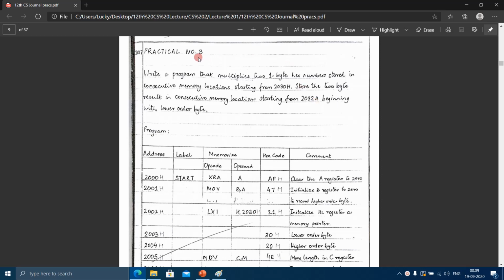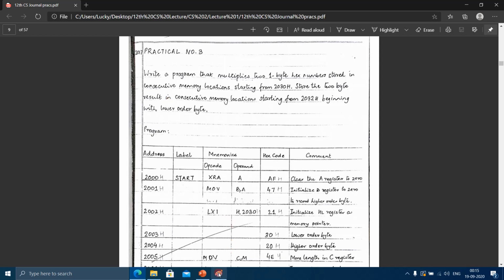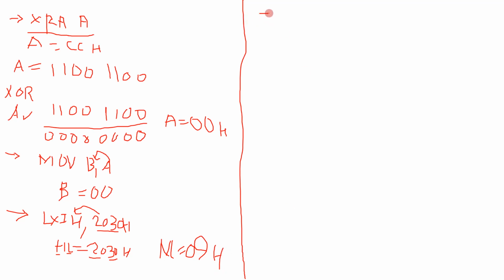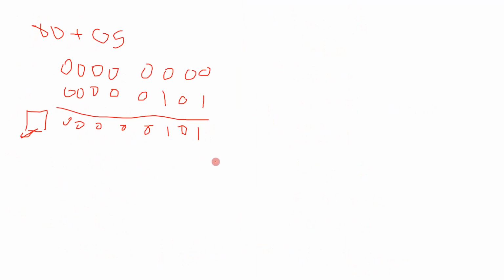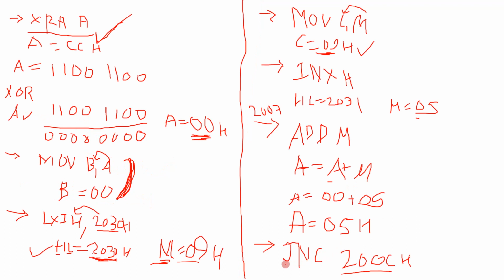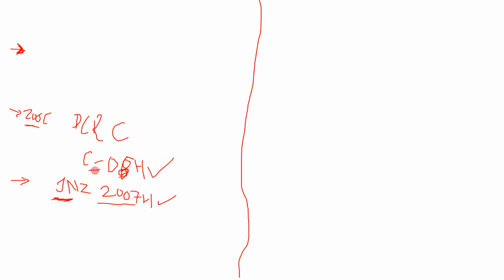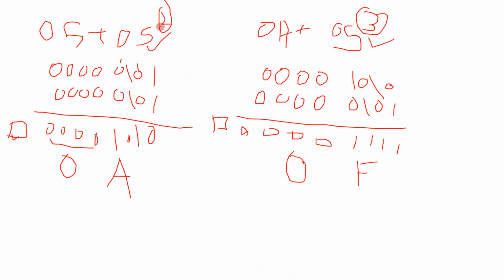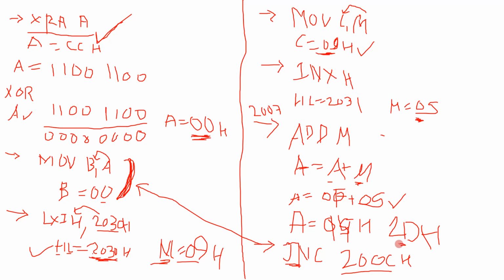12th CS2 Practical3 Part2 Maharashtra Board (HSC)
12th Computer Science 2 Maharashtra Board (HSC)

 -- CS2 Practical 3 Program (Part2)